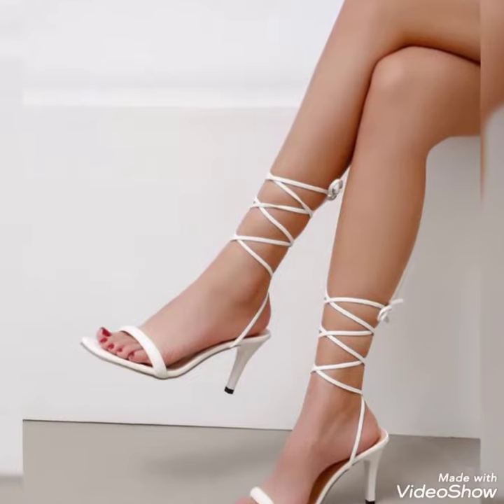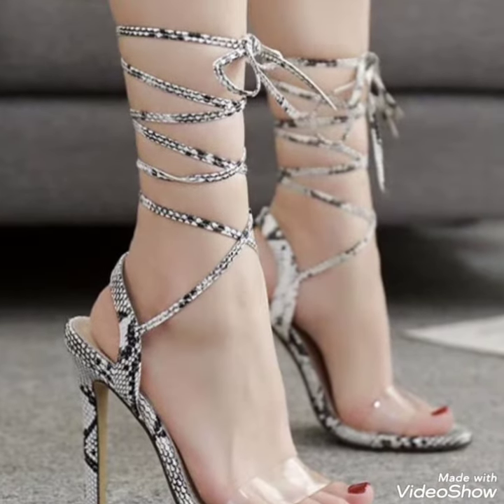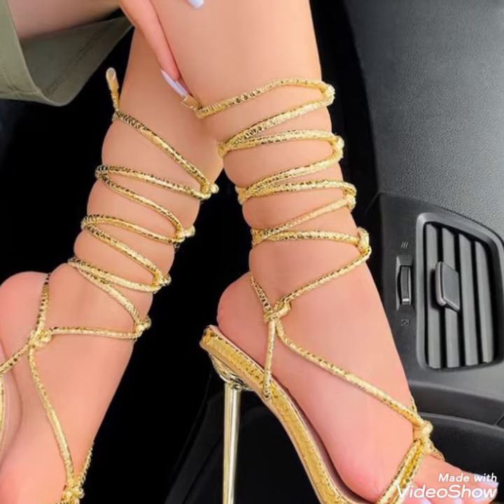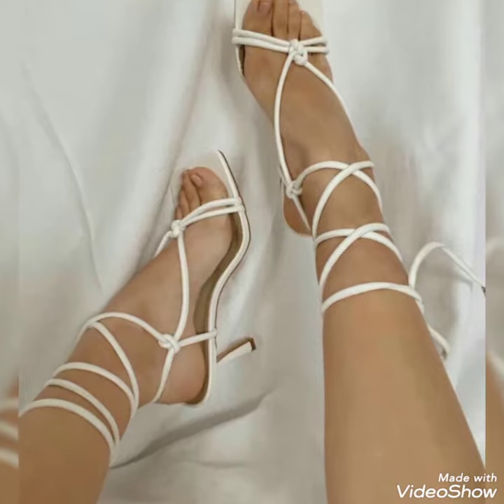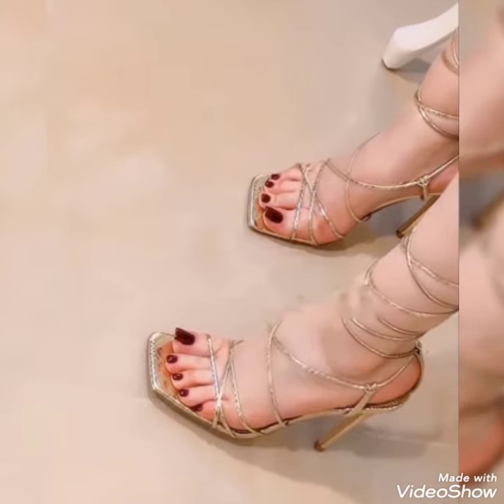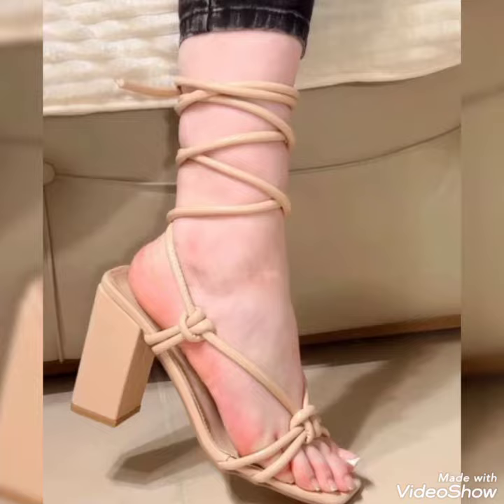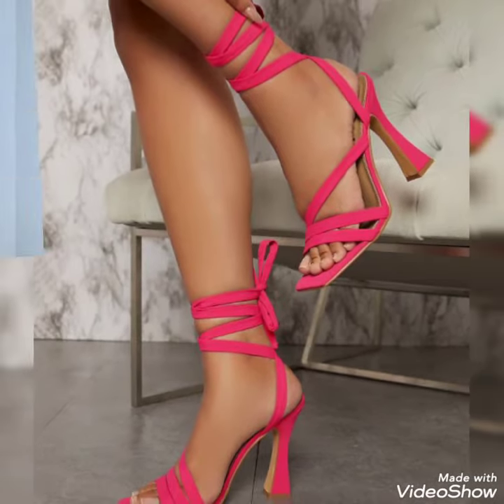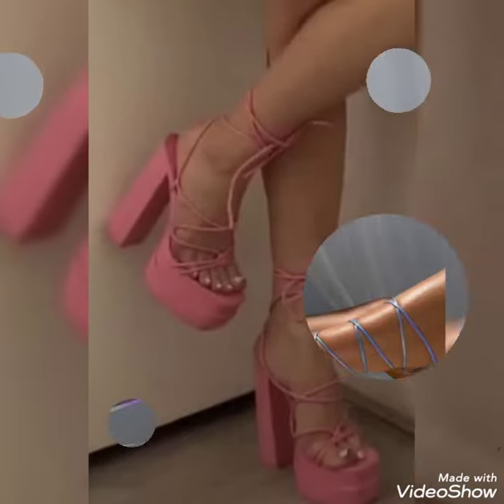Beautiful Lace up heel collection for girls.